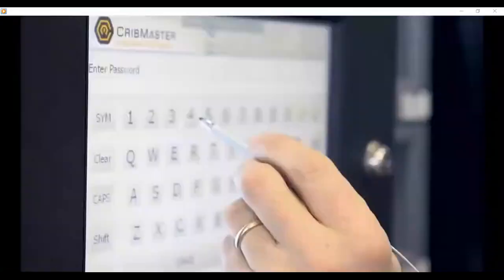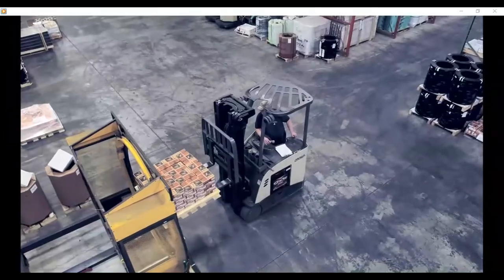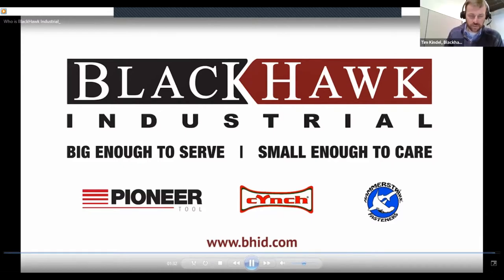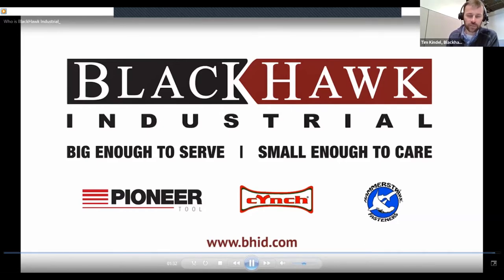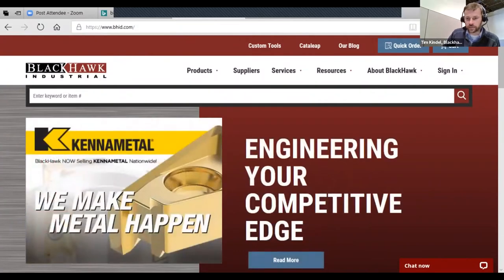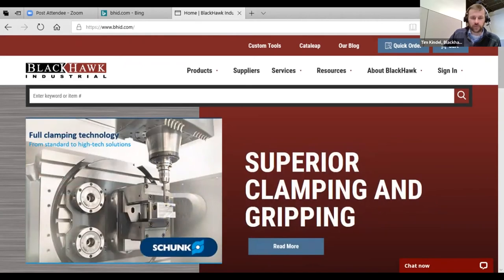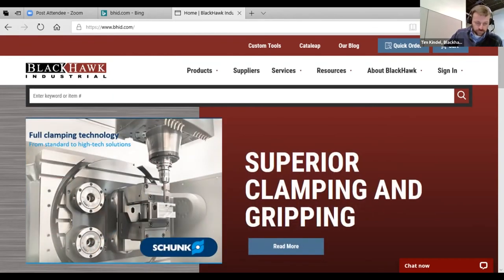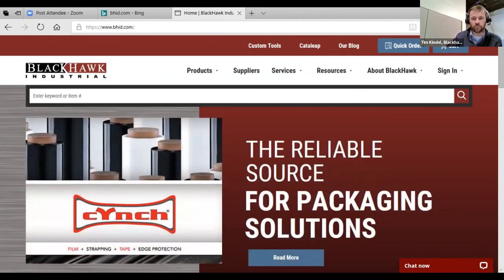TSMA: Blackhawk Industrial Manufacturing Tour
BlackHawk Industrial provides their clients with the highest quality industrial products and equipment, offering manufacturing services while creating innovative engineered supply solutions. We truly believe in the importance of the local relationships with the customers we service. Our employees have fun every day exceeding the expectations of our customers, suppliers, and shareholders.
With locations across North America, you have access to thousands of manufacturers supplying a wide range of standard and custom products. Our streamlined distribution program allows you to dramatically reduce your total costs.
We distinguish ourselves as the #1 choice for industrial manufacturers who are in need of Technical Service and Production Savings. We are their “across the production floor” partner delivering value through product and supply chain performance that lowers their total cost of production.